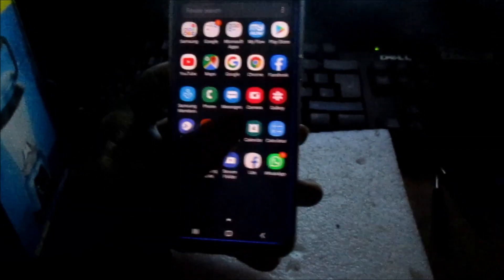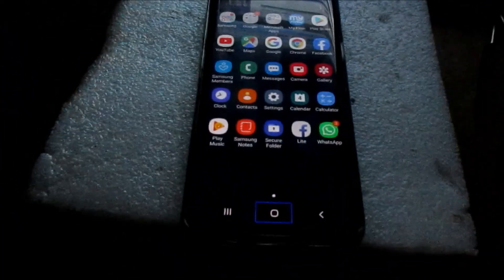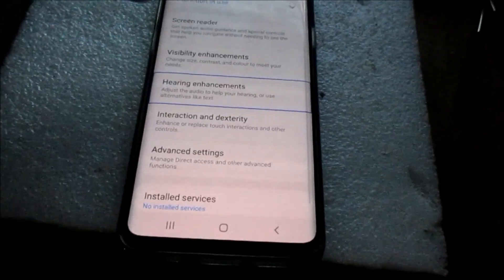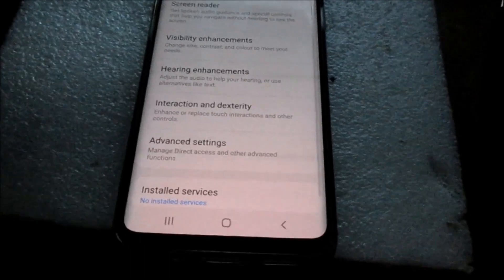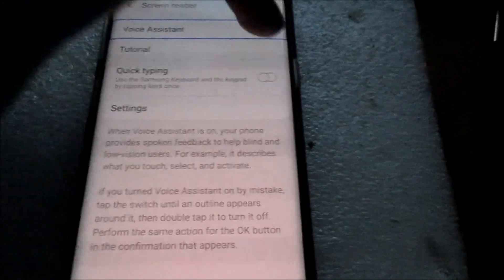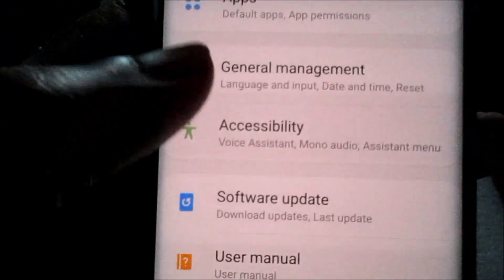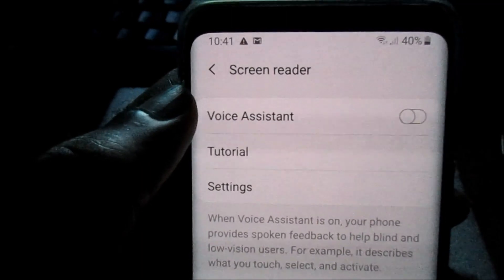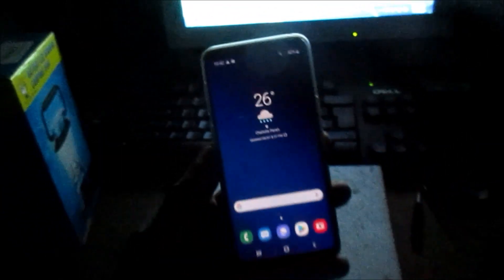Voice assistant turn off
Panda Security Review- best internet security 2019
panda security download

 From the home screen, swipe down the Status bar.
    Tap Settings icon.
    Scroll to and tap Accessibility.
    Tap Vision.
    Tap Voice Assistant.
    To enable or disable Voice Assistant, tap the Voice Assistant switch ON or OFF. Note: If prompted, tap on OK.
    Voice Assistant is now enabled or disabled.